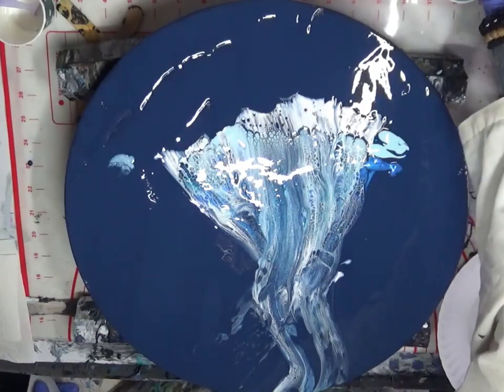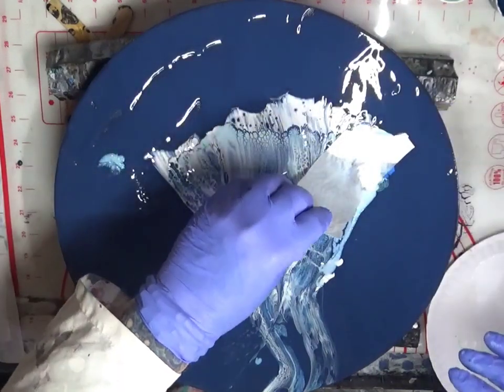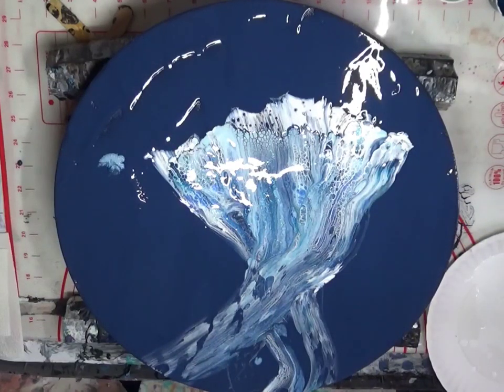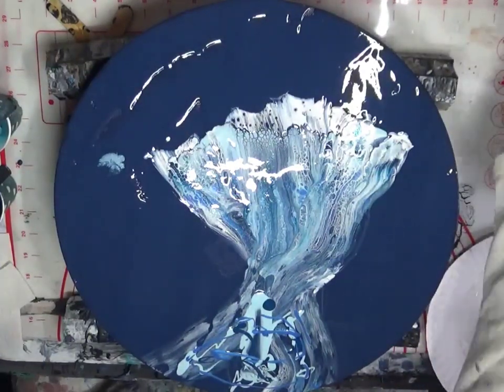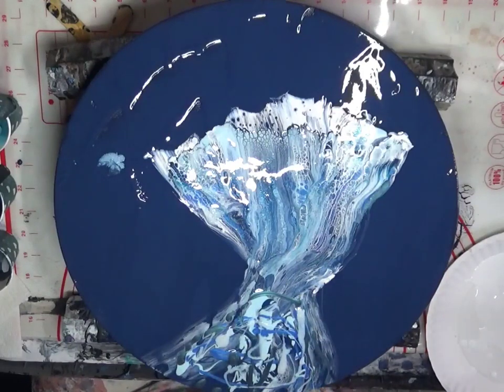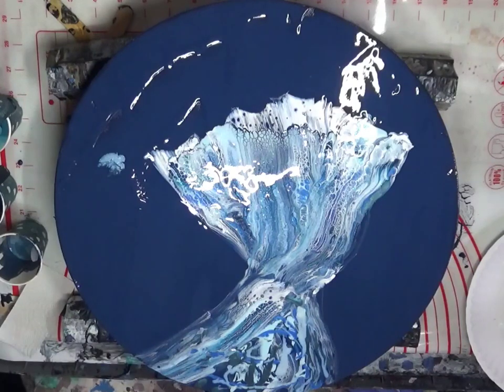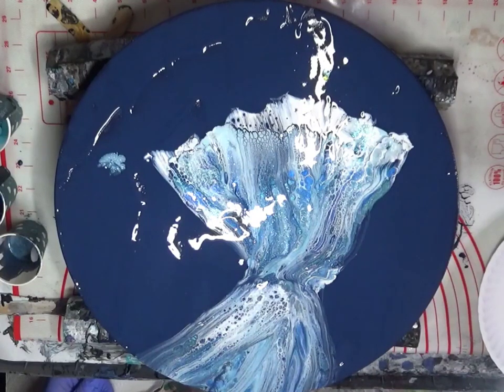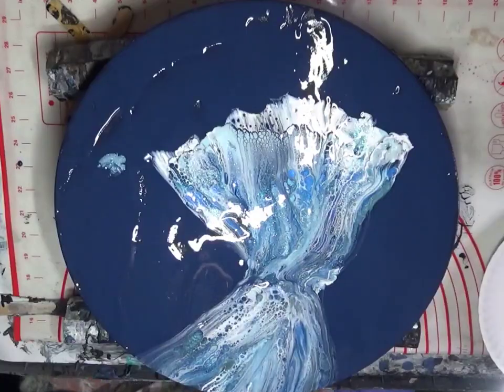# 30 How to do a Mermaid Tail/Ariel's Dive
Swipe technic with Eye Candy Ghost Galaxy pigments

"The Fluid Art Express"